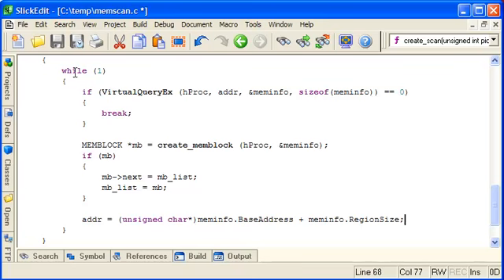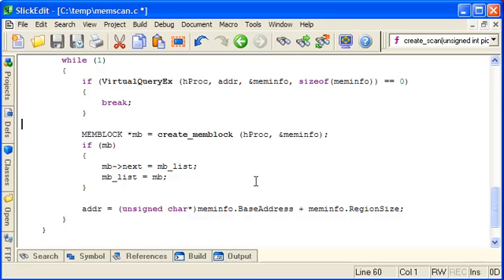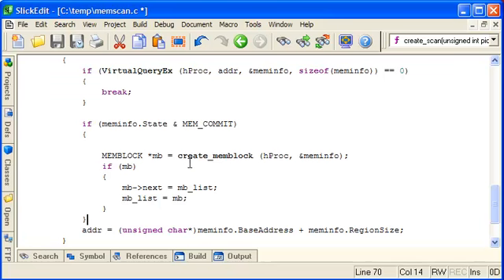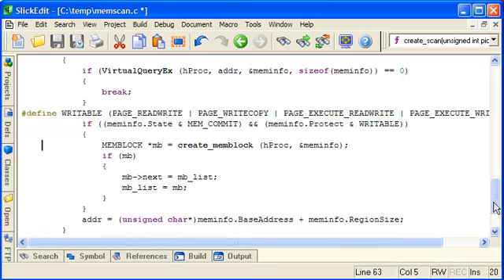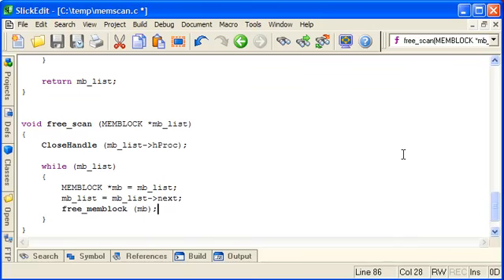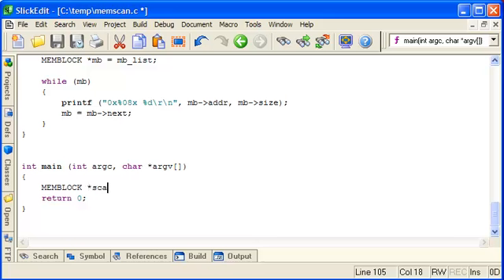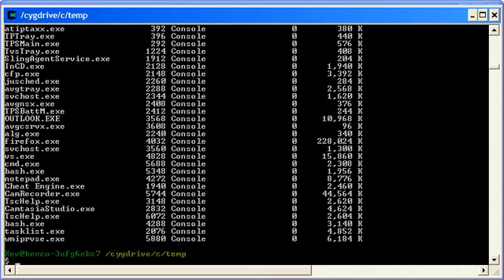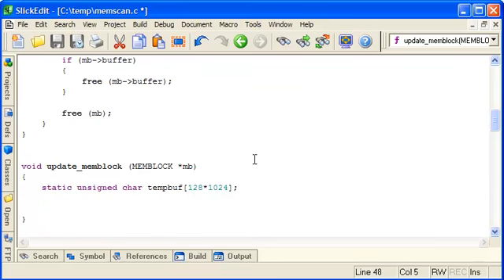C programming: write a memory scanner (part 2 of 8)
In this C programming tutorial we will write a simple memory scanner from scratch.  A memory scanner allows us to search the memory of a program in order to discover where certain data is stored (eg number of lives in a game).